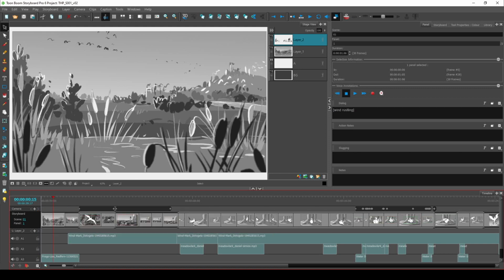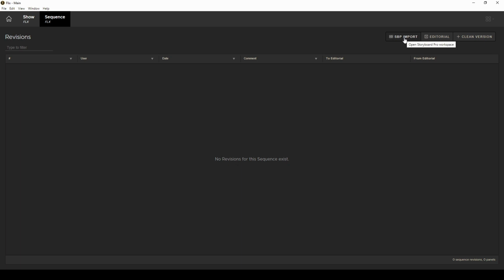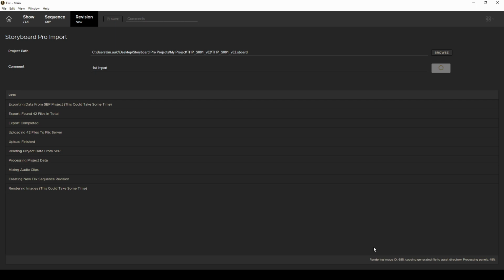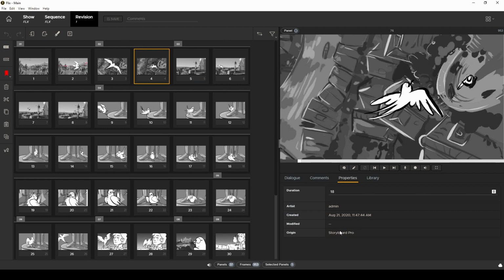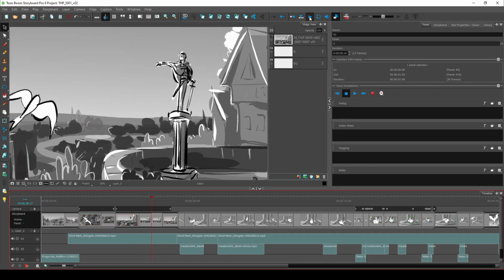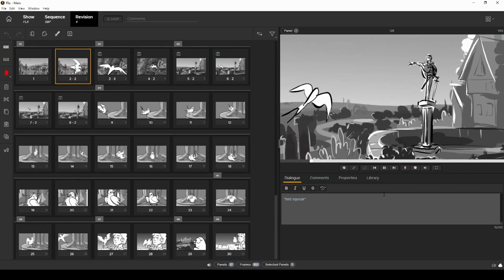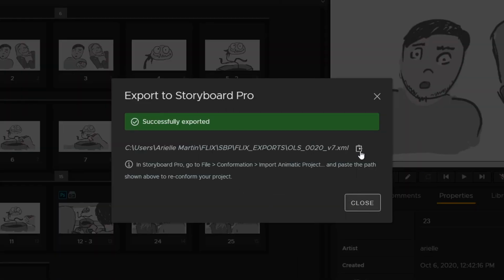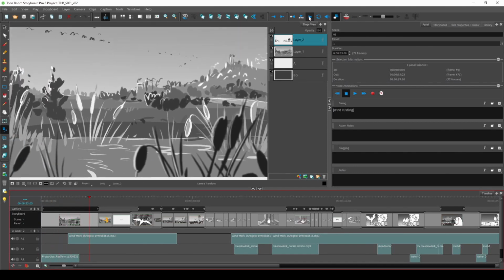Flix & Storyboard Pro - Workflow Overview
Discover how to get your sequences from Storyboard Pro to Flix and how to bring back timing changes made in editorial and Flix to update your Storyboard Pro sequence.